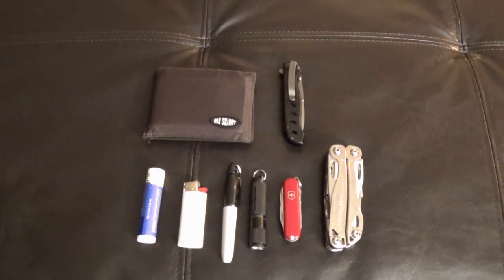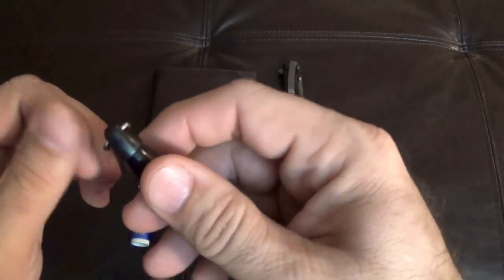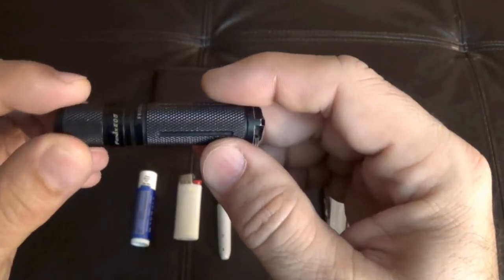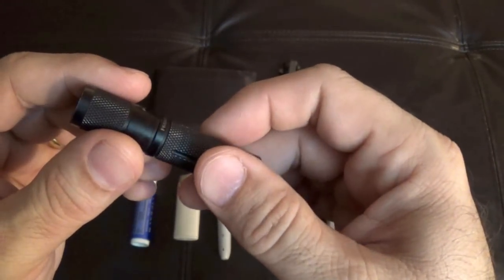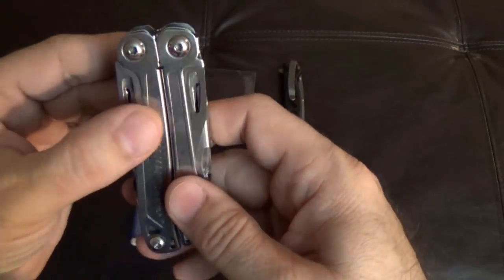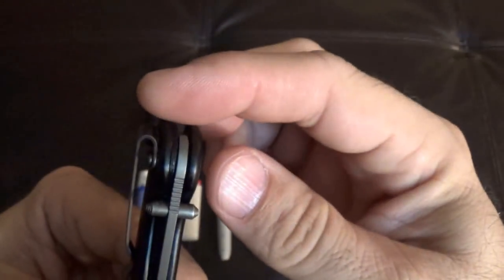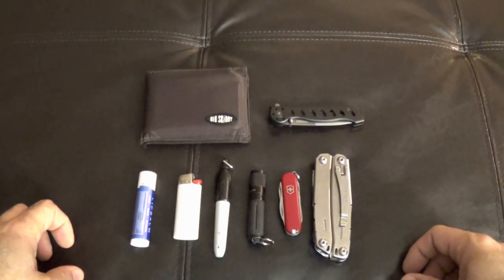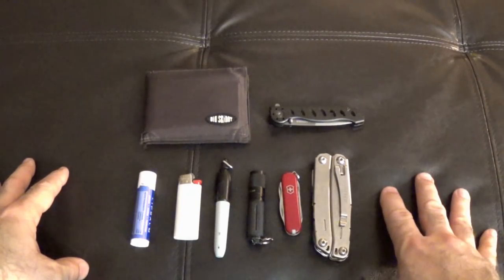Every Day Carry (EDC) Pocket Dump - Spring 2016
In this video, I go over my Every Day Carry (EDC) for 2016! You can find all of my gear listed below.

Gear List starting from the top:

Big Skinny Men's Compact Sports Bi-Fold Slim Wallet
Gerber EVO Knife, Fine Edge
Chapstick
Bic Small Lighter
Sharpie Mini
Fenix Flashlights E05
Swiss Army Rambler Pocket Knife
Leatherman Sidekick Multitool